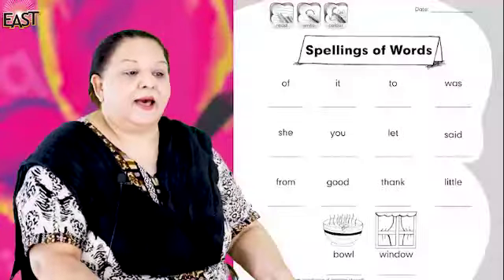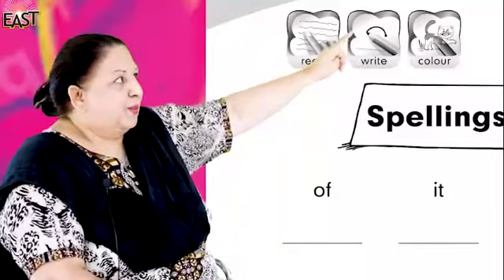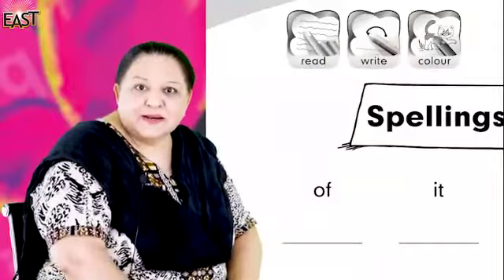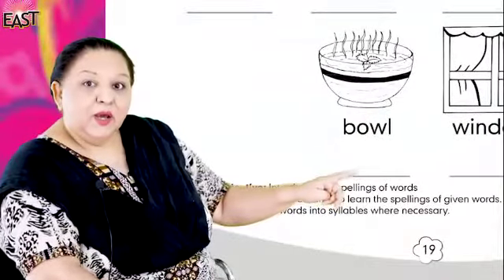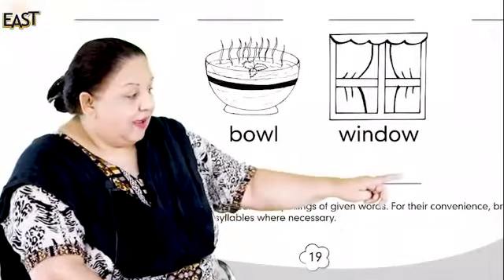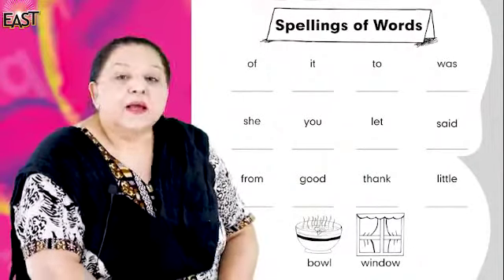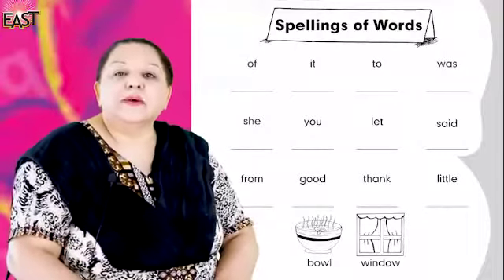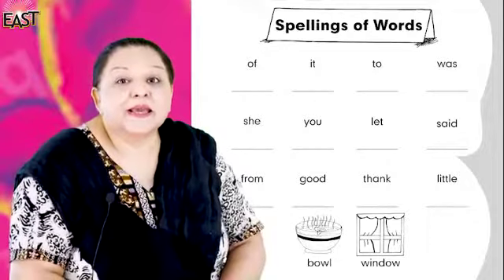Day 20 English preyear 3